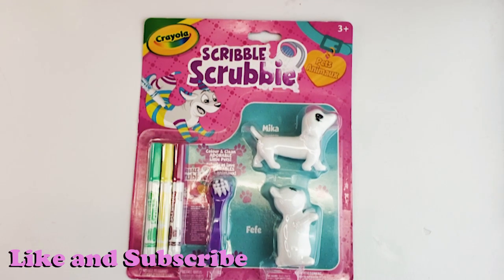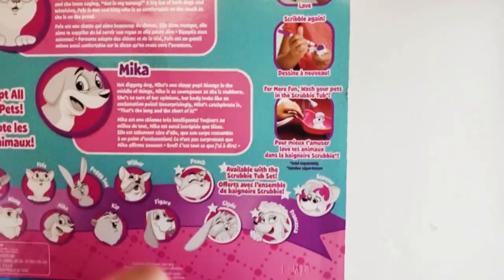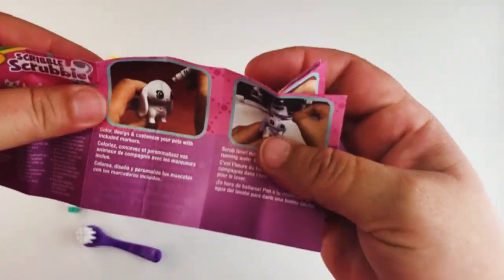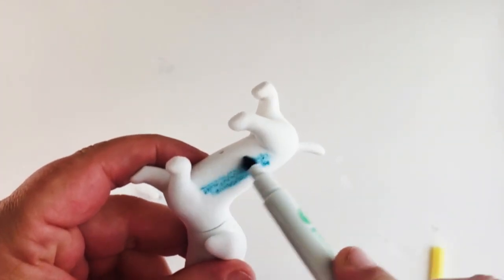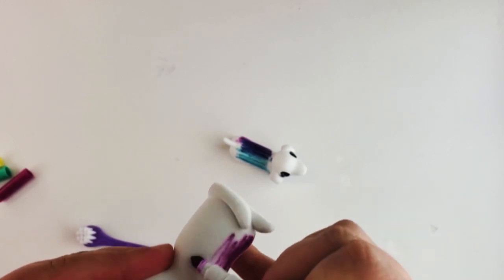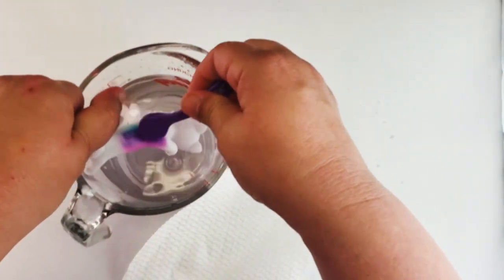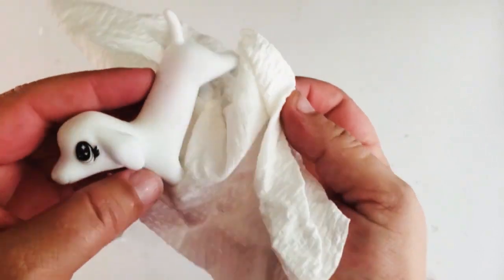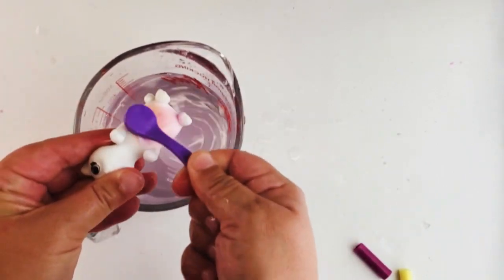Crayola Scribble Scrubbie Pets, Dog & Cat Mika and Fefe Water Review Win or Fail????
Are these too good to be true?

Color, Rinse, Re-Pet! Crayola Scribble Scrubbie Pets are adorable, colorable and washable pet figures that little would-be groomers can customize again and again! This pack includes 2 kids pet toys, one cat named Fefe, and a dog named Mika. Get smitten with a kitten or choose a pooch and color with the 3 included Scribble Scrubbie Washable Markers. And when you’re ready for something new, run some water over them and wash clean with the included scrub brush. Create new colorful coats as often as you like!

These can be found at various toy stores/department stores or on Amazon.

In Canada

In the USA